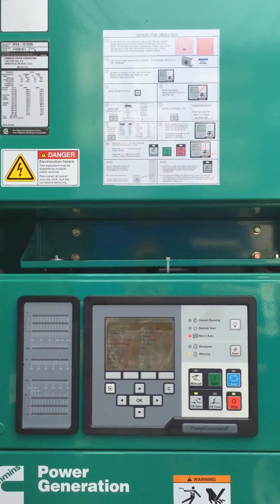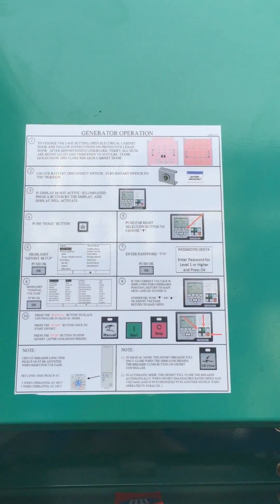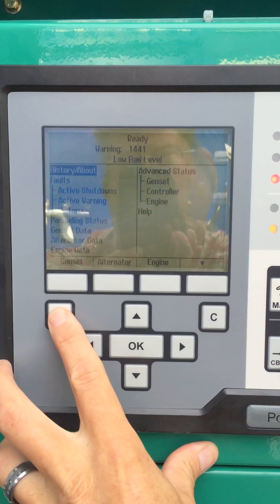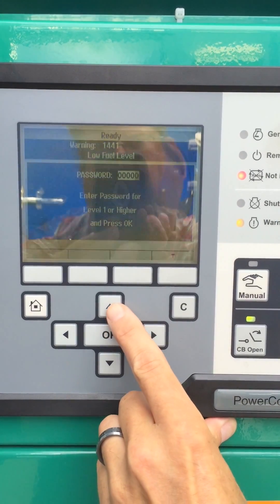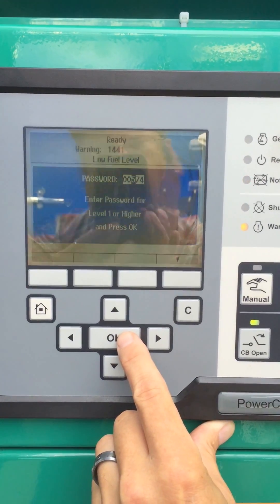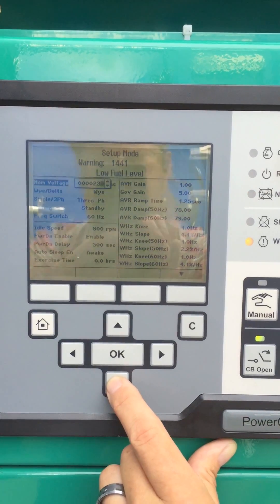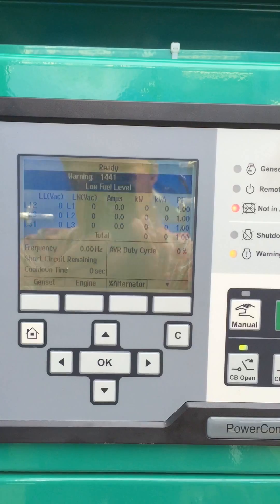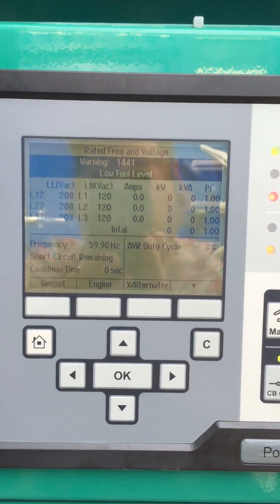3300 480TO208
Cummins 480V to 208V switch